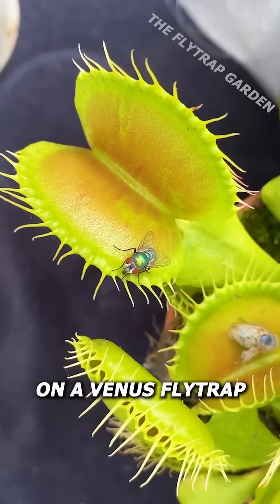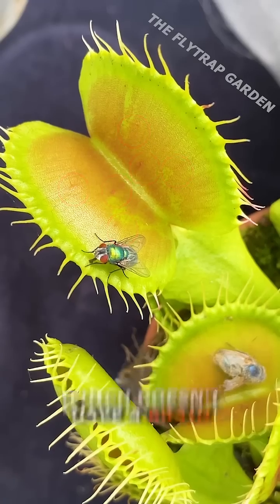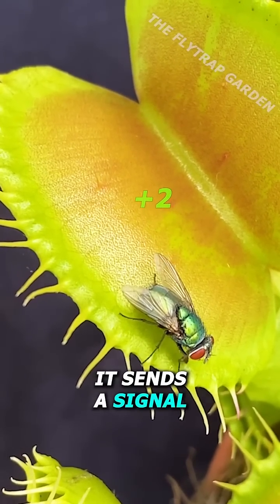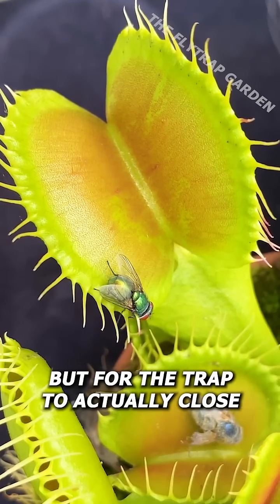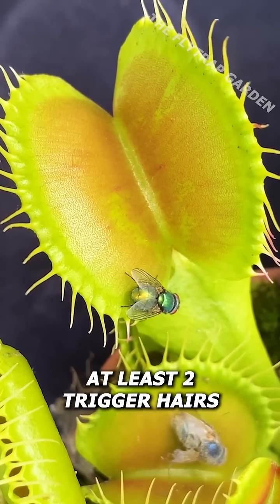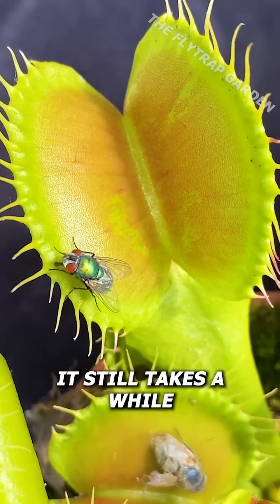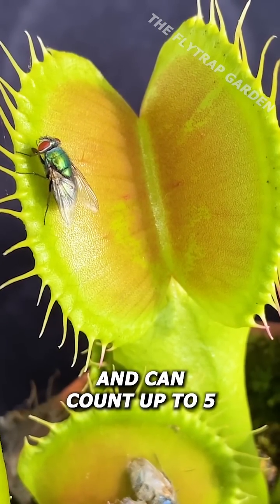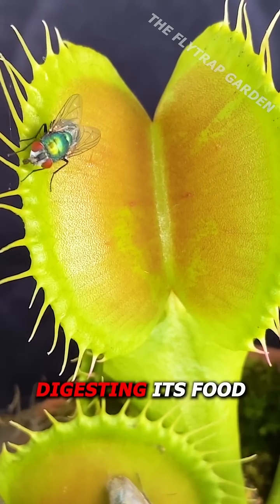How Do Venus Flytraps Count?